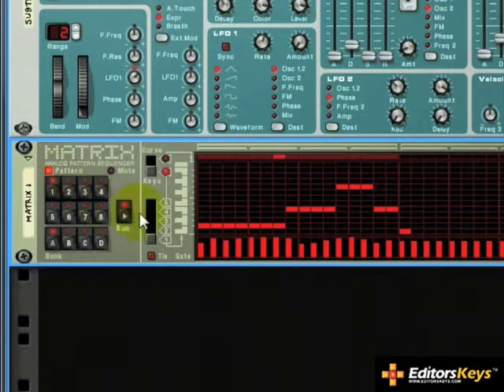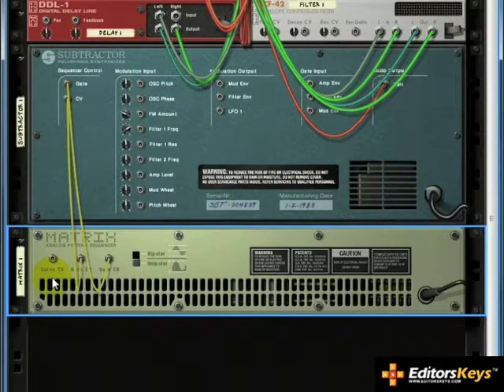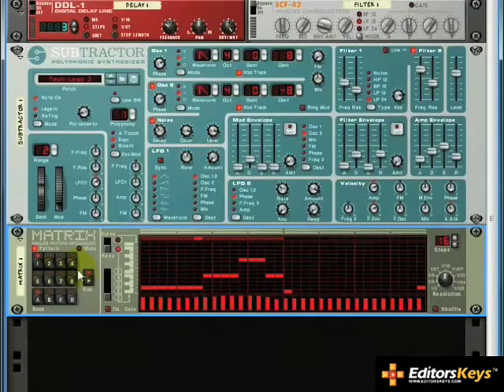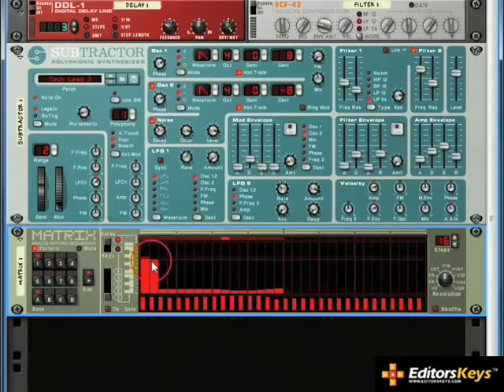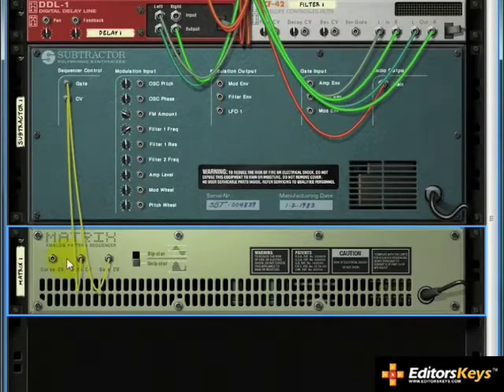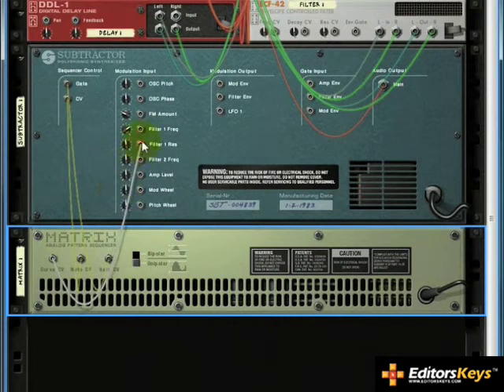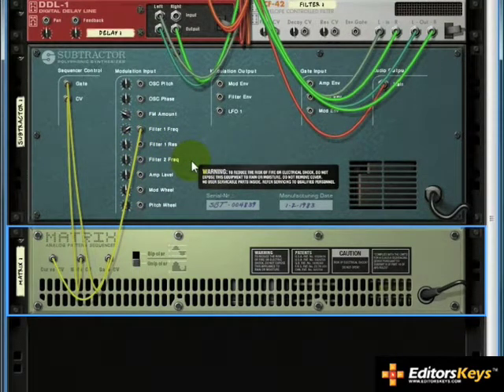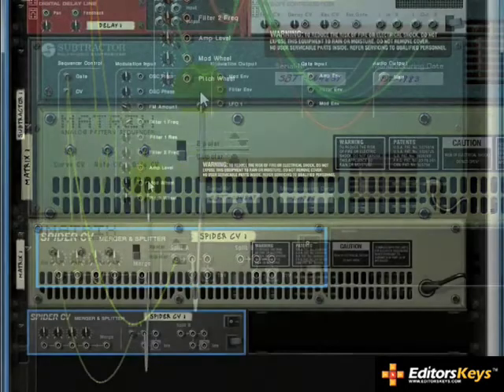Reason Version 4 CV Training Tutorial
A Sample of the Reason Version 4 CV Training Tutorial Ask Video Collection.

The training DVD's can teach anyone from beginner to expert new tricks using Reason 2, 3, 4 or above ---